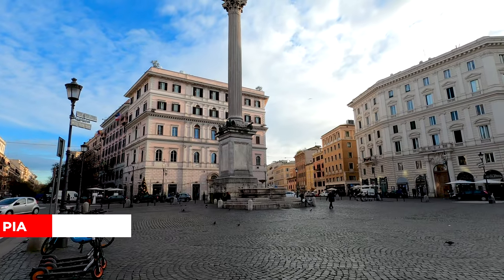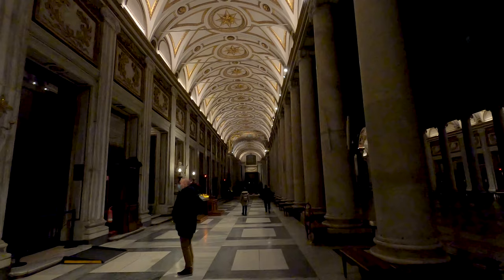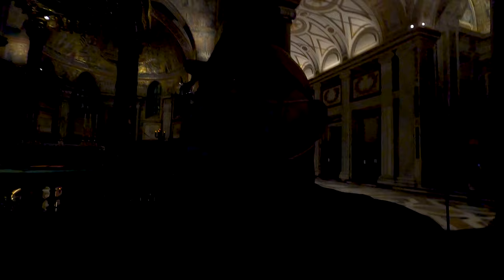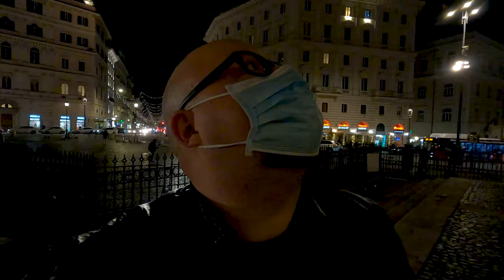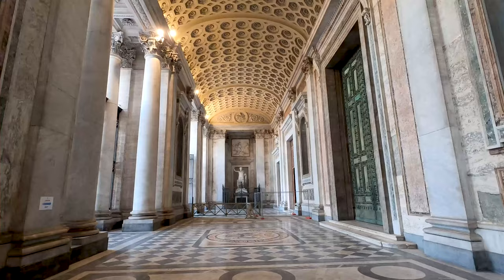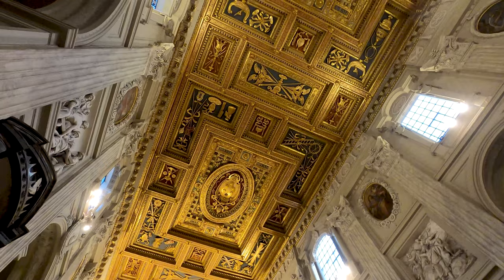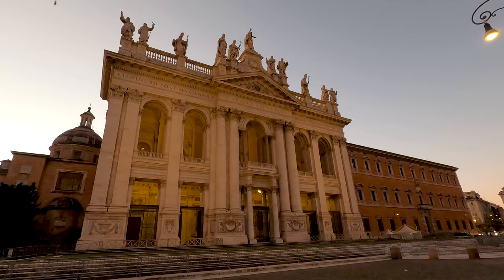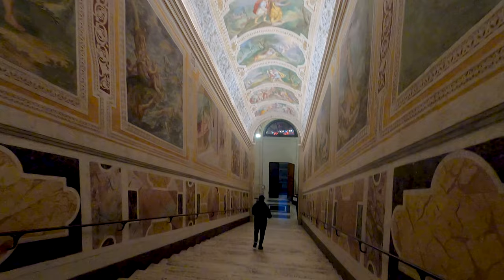Most Beautiful Churches in Rome & Trying The BEST Pizza 🍕🇮🇹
Welcome, and in today’s Rome travel vlog, I will show you the most beautiful churches in Rome, which are among the top attractions and must-see monuments, and also I will try the best Pizza.

Rome is a powerhouse in the realms of art and architecture. Rome is home to some of the world's most beautiful Romanesque, Gothic, Renaissance, and Baroque churches. The churches of Rome are particularly rich in Baroque-era decoration.

Rome has a staggering number of beautiful churches, almost 900. It is impossible to cover all of them in a single video.

I have highlighted the most intriguing and beautiful churches in Rome to provide you with travel inspiration. These are the most important locations you should visit. It is irrelevant whether you are religious. These gorgeous churches should be on your Rome itinerary or bucket list if you appreciate art and architecture.

▶️ Basilica of Santa Maria Maggiore: This lovely basilica is a UNESCO World Heritage Site in the Monti district of Rome. The basilica was constructed in the fifth century and is among Rome's must-see churches.

▶️ Basilica of Saint Giovanni of Laterno: The Lateran is one of the four most important basilicas under papal control. All popes were crowned here until 1870. It contains the graves of six popes. The Lateran was the first church that Emperor Constantine founded. According to legend, Constantine dug the foundation by hand.

▶️ The Scala Sancta (Holy Stairs): The Scala Sancta, situated in front of the Church of St. Lawrence in Palatio, is one of the most significant pilgrimage sites in the world.

Numerous visitors travel to Rome to retrace the paths of renowned historical figures, such as Julius Caesar, who walked the Via Sacra. At this place, though, Christian pilgrims ascend a staircase.

According to Roman Catholic belief, these are the 28 steps of white marble that Jesus ascended en route to his trial before Pontius Pilate. According to legend, they are stained with Jesus' blood.

After a long stroll and touring, we were hungry and stumbled onto Trieste Pizza. I have to admit, these were the nicest pizzas I've ever had, as they melted in our mouths, the service was excellent, and the manager was extremely polite. Then we also tasted pizza at Sapori e Delizie.

Chapters:

Intro - 00:00
Basilica Di Santa Maria Maggiore | Don't Make This Mistake - 00:50
Lateran Obelisk | The Largest Ancient Obelisk in The World - 03:00
Arcibasilica di San Giovanni in Laterano | Stunning!! - 03:12
Scala Santa | The Holy Stairs | Passion of Christ - 05:41
Pizza Time @ Trieste Pizza and Sapori e Delizie | Incredible Pizza! 06:43

Song: Markvard - One with the ocean
Gear:
GoPro 8 Black
MSI Katana GF76
GoPro Shorty
SanDisk 256 GB MicroSDXC Extreme 190 MB/130 MB
SanDisk Extreme MicroSDXC-1 TB Memory card
Upgrade:
GoPro 11
DJI Mini 3
Samsung Galaxy A53 5G 128GB Black
NIKON COOLPIX P950 Zoom 83x 4K / UHD 30fps Black